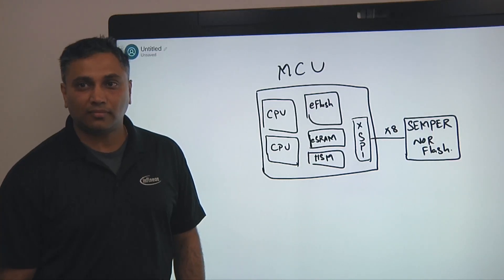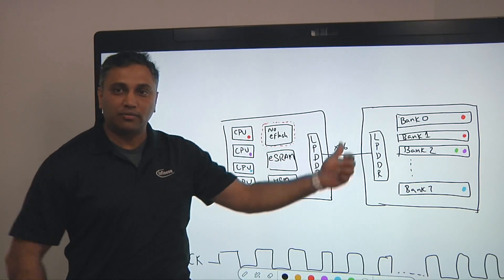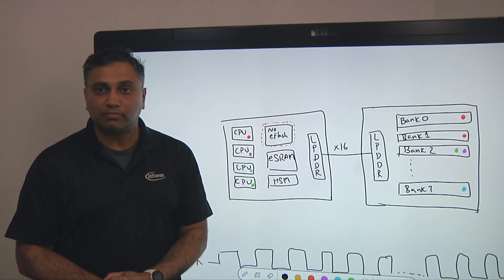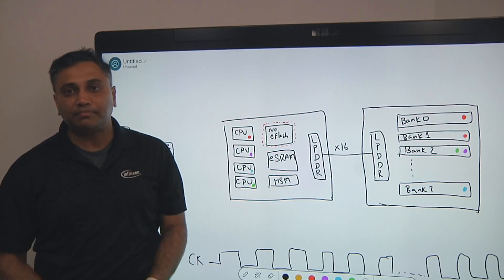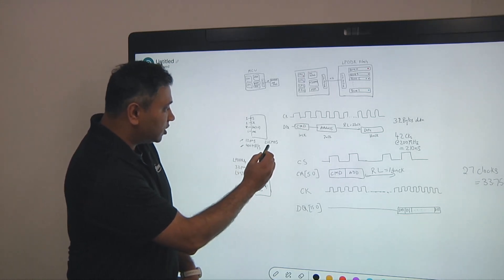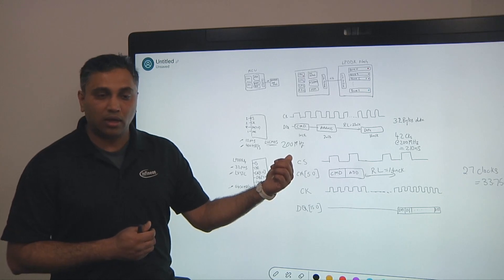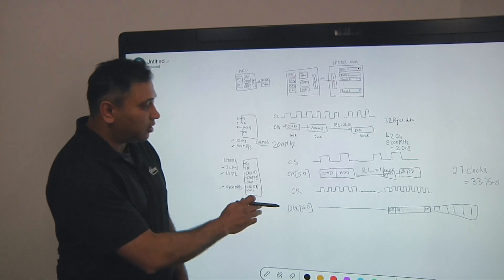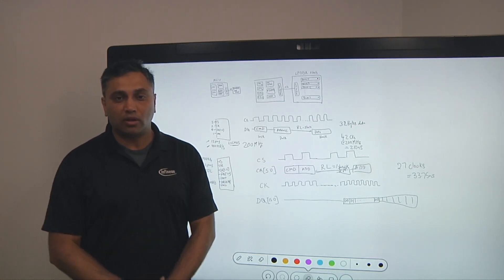LPDDR Flash In Automotive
New automotive architectures are raising challenges for how to utilize memory effectively and efficiently. An LPDDR interface for flash allows different processors to utilize multiple banks of flash memory, which in turn reduces latency and interference. Sandeep Krishnegawda, vice president of marketing and applications at Infineon, talks with Semiconductor Engineering about the new zonal controllers in automotive design and why memory architectures will need to shift to accommodate them.